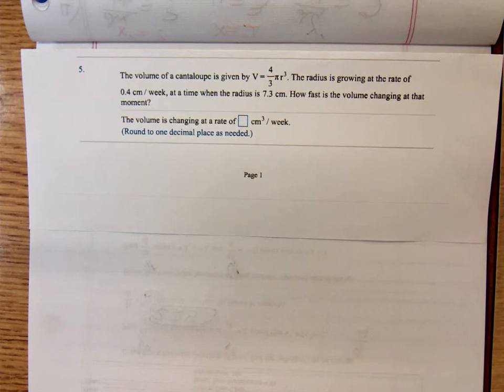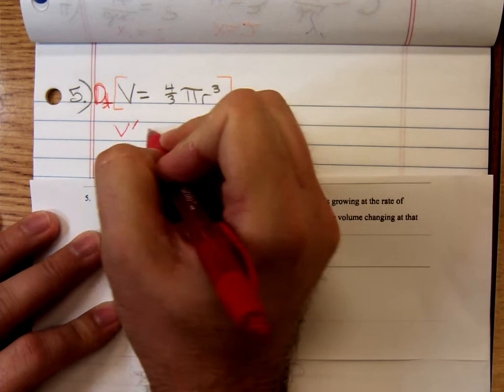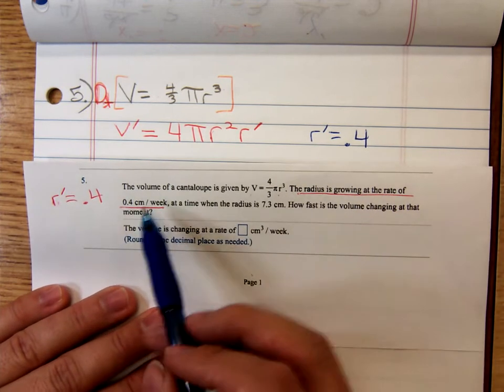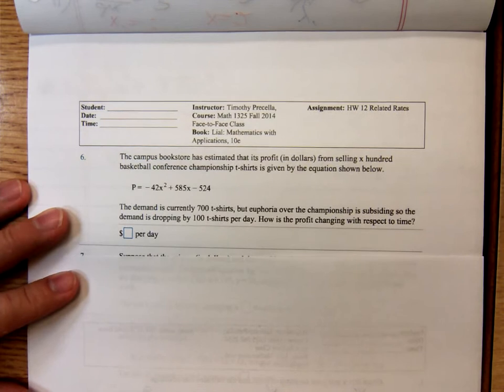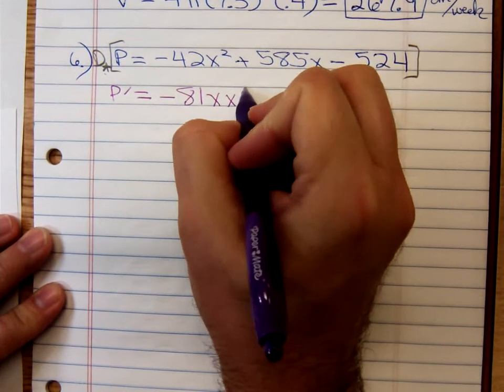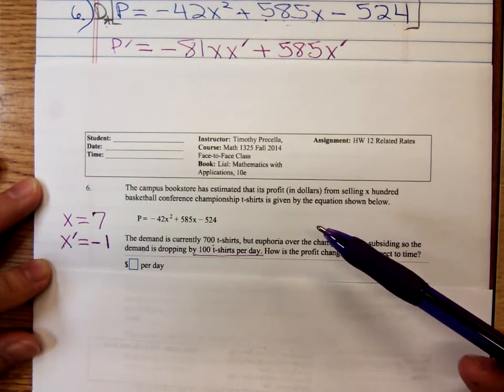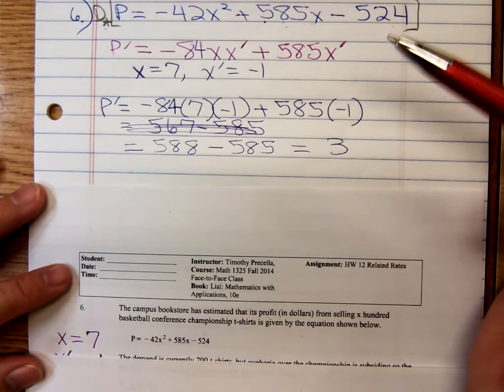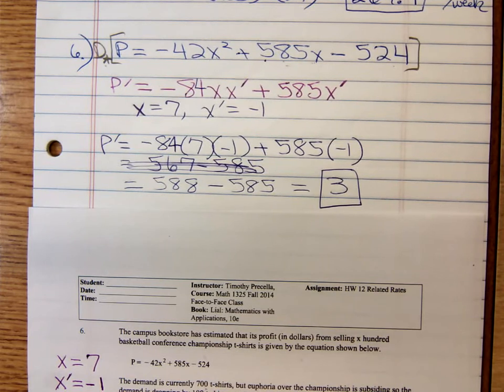Math 1325 Related Rates Word Problems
Tim works word problems involving related rates for his Math 1325 class.